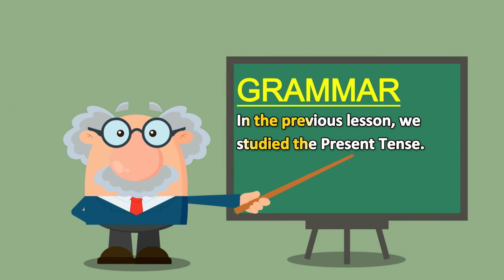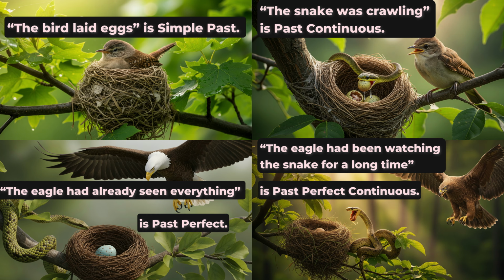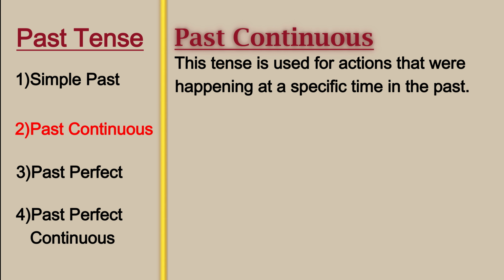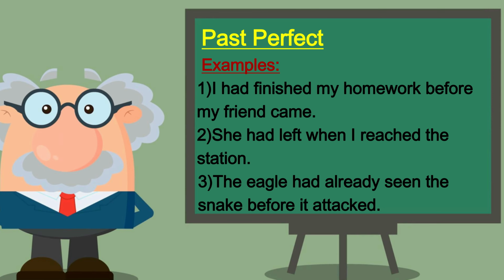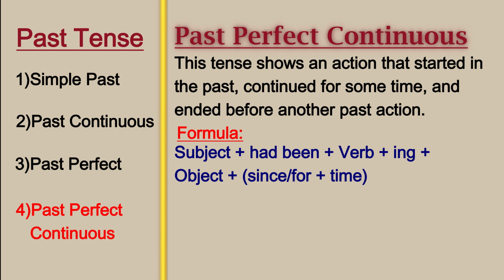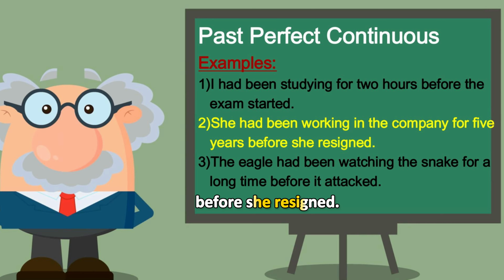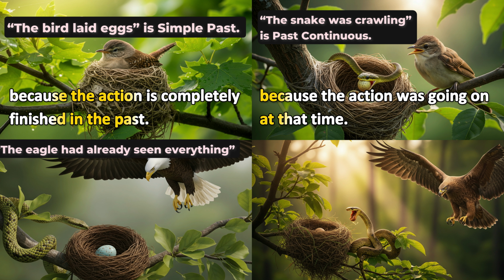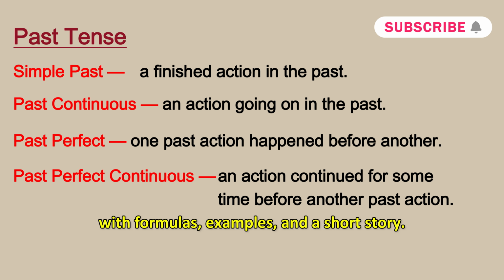Past Tense in English Grammar | 4 Types Explained with Story and Examples | Master English Word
Welcome back to Master English Word! 👋
In this video, we’re learning Past Tense — one of the most important topics in English grammar.
You’ll understand all 4 types of Past Tense with clear formulas, real-life examples, and an interesting short story about a bird, a snake, and an eagle 🦅🐍

In this lesson you’ll learn:
1️⃣ Simple Past Tense – Completed actions in the past
2️⃣ Past Continuous Tense – Actions happening at a specific time in the past
3️⃣ Past Perfect Tense – One action completed before another
4️⃣ Past Perfect Continuous Tense – An action that continued for some time before another past action

📘 Formulas and Examples Included!
🎧 Perfect for students, beginners, and grammar learners.

👉 Watch till the end to understand how the story connects all four past tenses step by step.